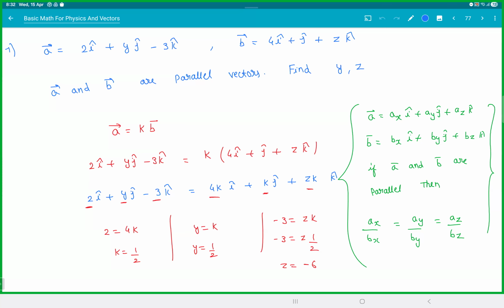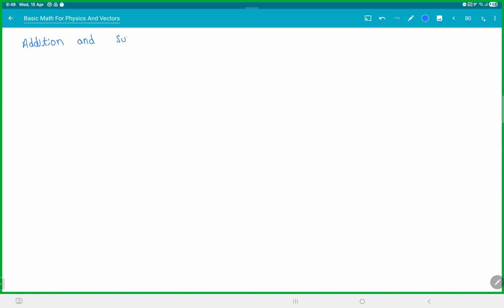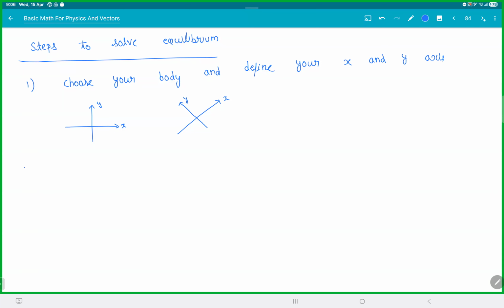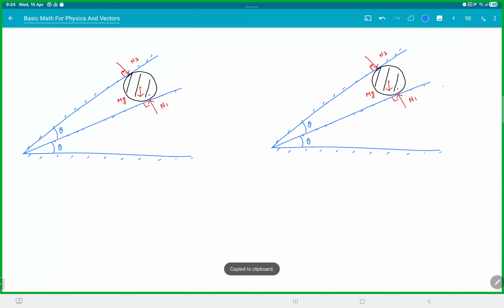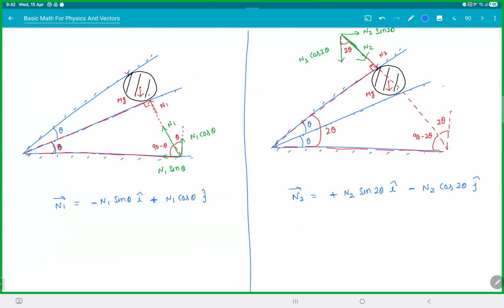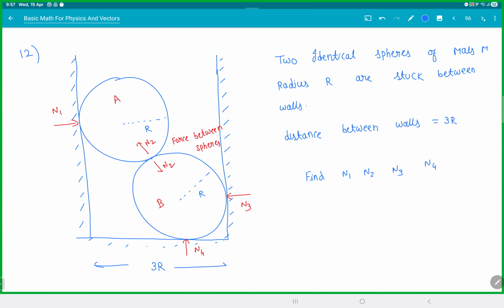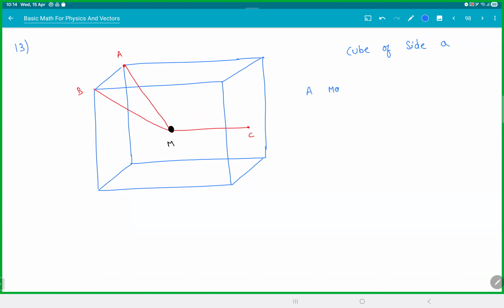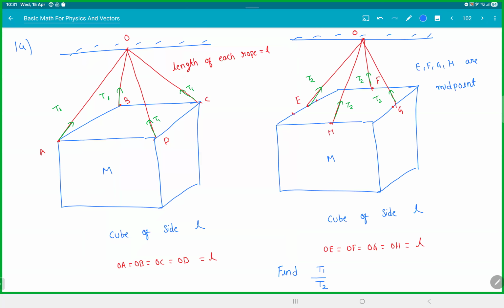Basic Math and Vectors 4